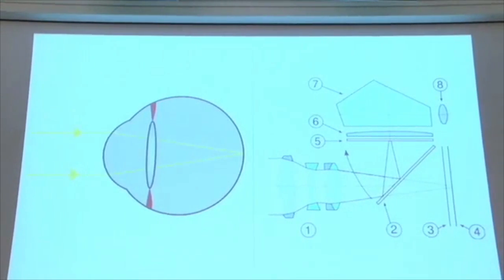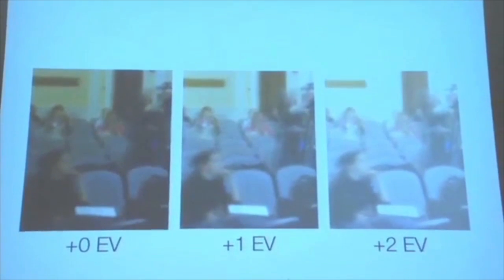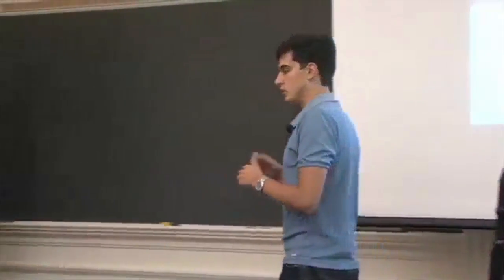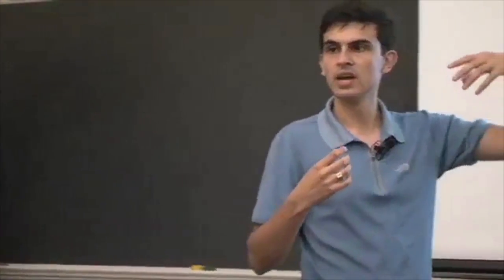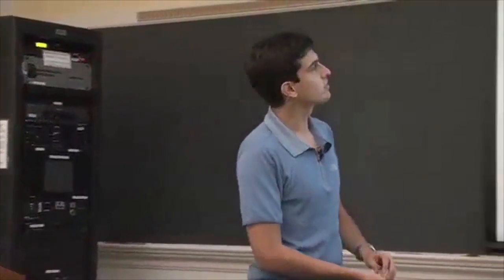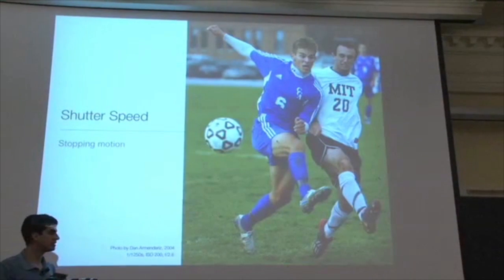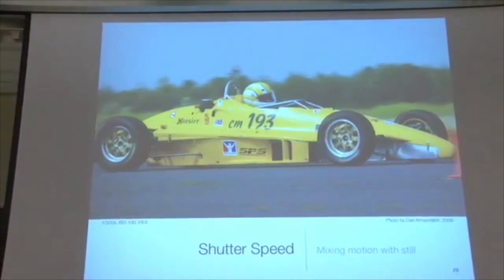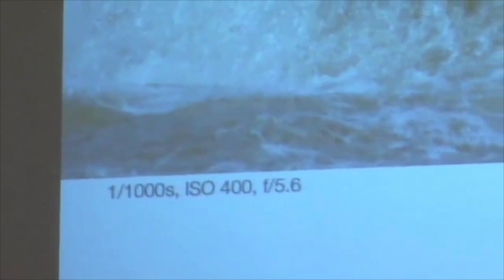3. Shutter Speed | Introduction to Light - Part 2 | Digital Photography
3. Shutter Speed | Introduction to Light - Part 2 | Digital Photography
3. Витримка | Світло - 2 частина | Цифрова фотозйомка
3. Выдержка | Свет - 2 часть | Цифровая фотосъемка